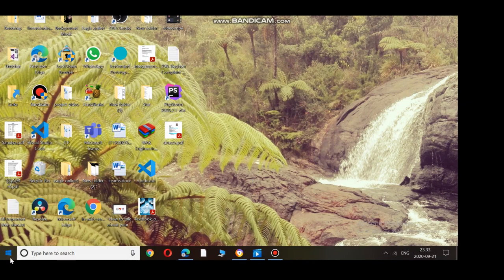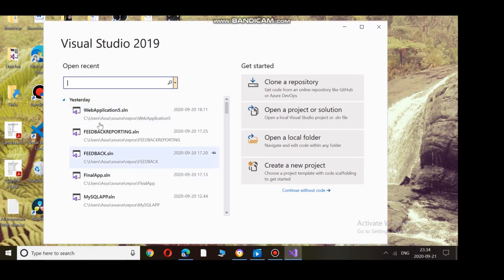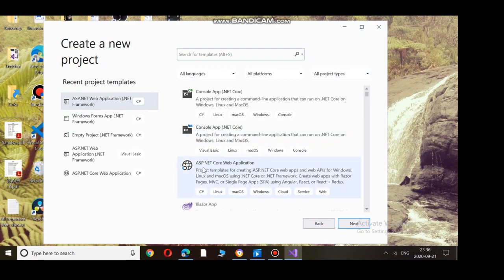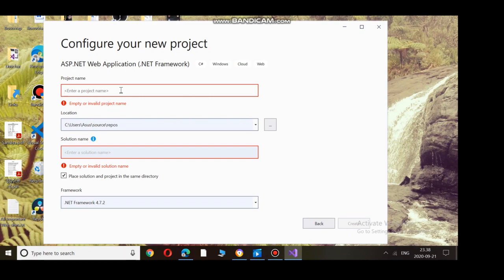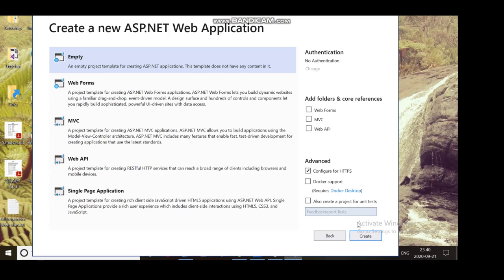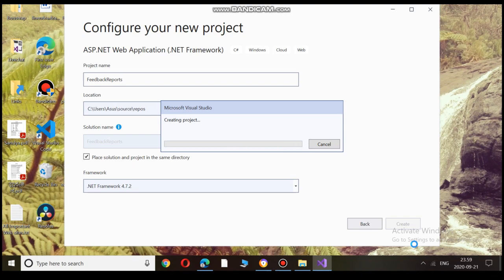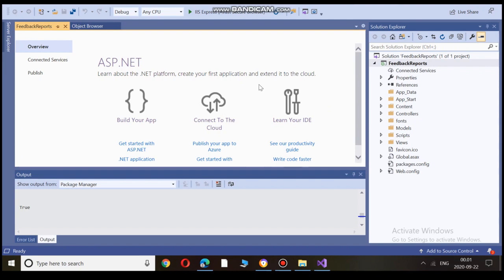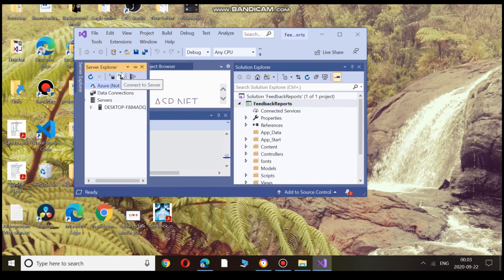Visual Studio 2019 configuration for Asp.net project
This series of Tutorials I will explain how to create a Simple CRUD operation using Asp.net using Visual Studio 2019 IDE